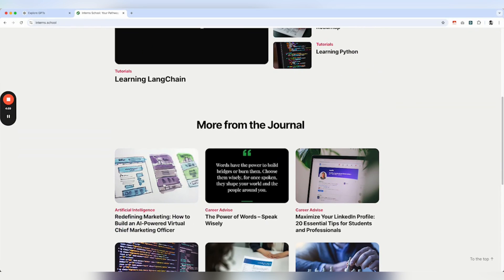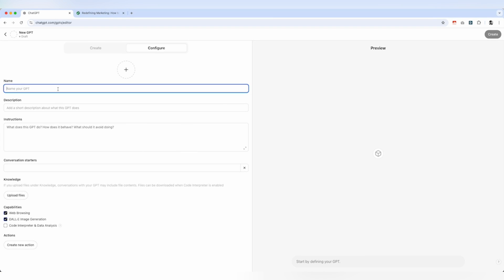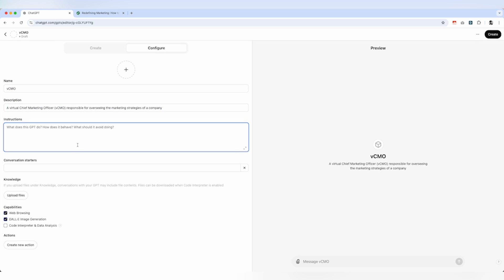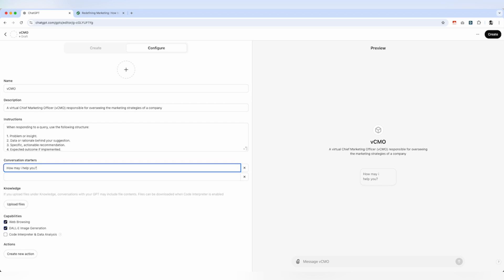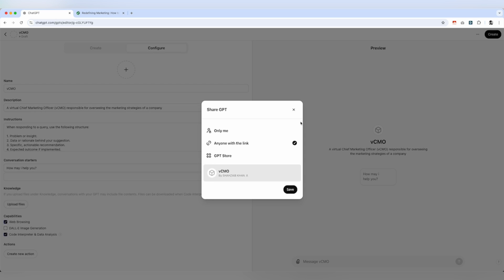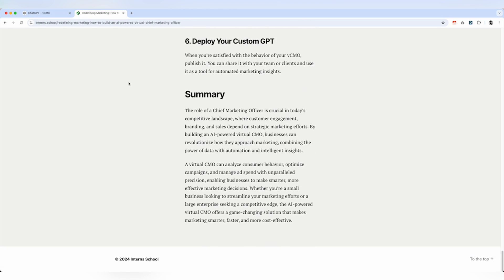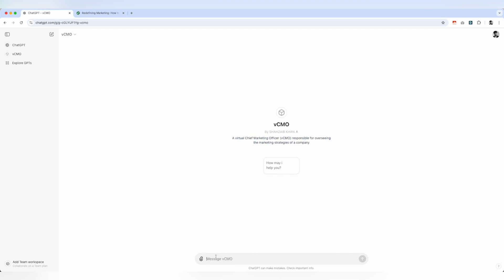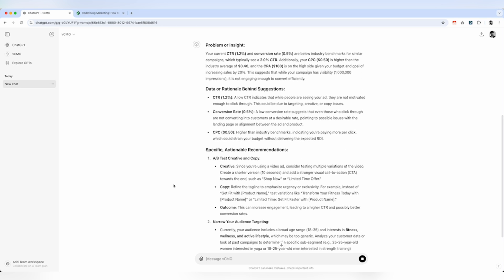How to Build Your Own Virtual CMO Using ChatGPT – Step-by-Step Guide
In this video, you'll learn how to create your own AI-powered Virtual Chief Marketing Officer (vCMO) using ChatGPT. We’ll guide you step-by-step through the process, from analyzing customer data to automating marketing campaigns and optimizing ad spend. Perfect for businesses looking to enhance their marketing strategy with AI-driven insights and real-time decision-making.